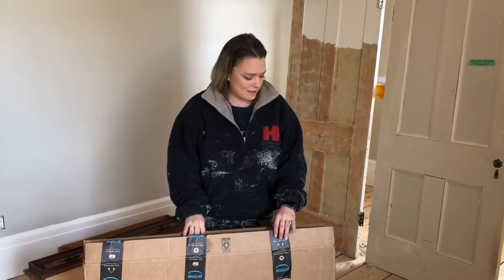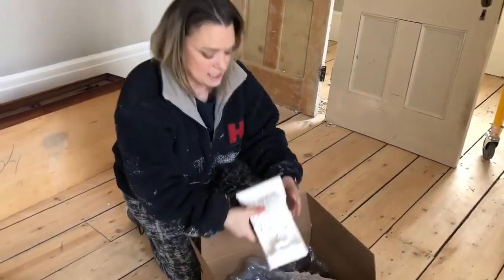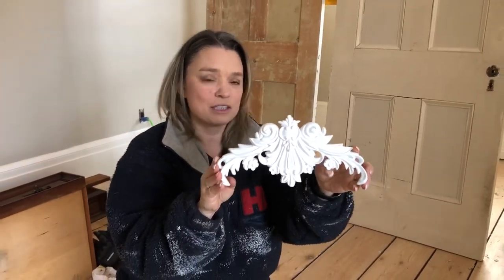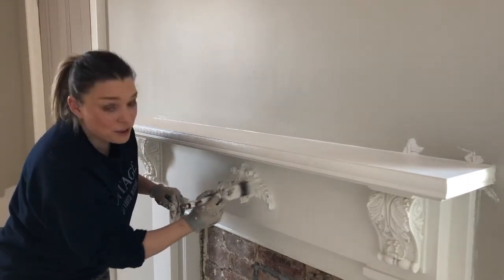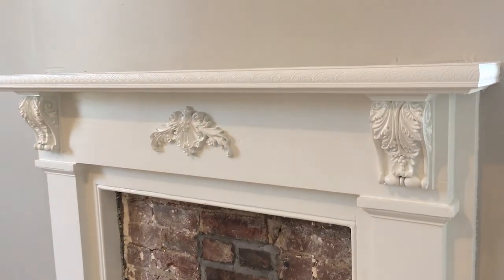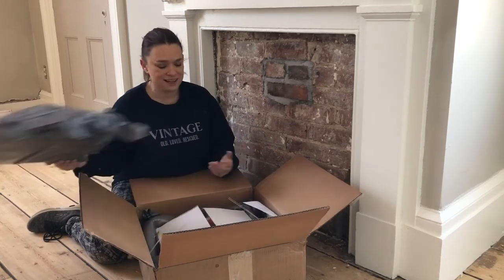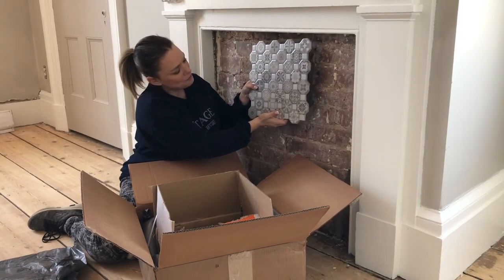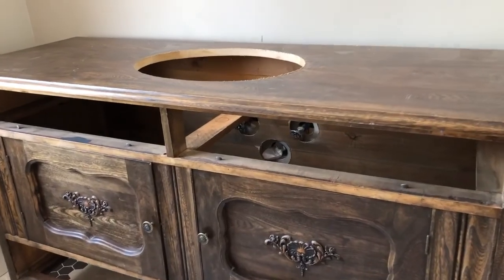Lady Smith Manor Diaries Episode 045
In this week's Lady Smith Manor Diaries adventure I share my very unusual Valentine's gift 💗, we reveal a BIG transformation (you just wait until you see the difference 😀) and I give you a sneak peak of a exciting decision that we are making. 😍